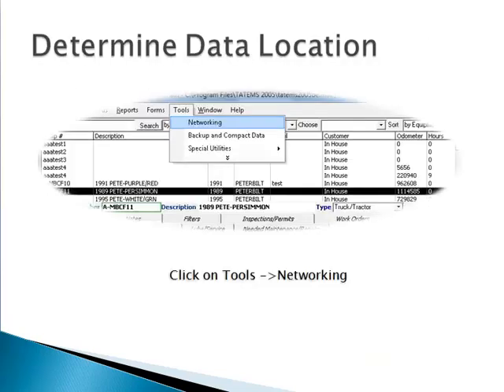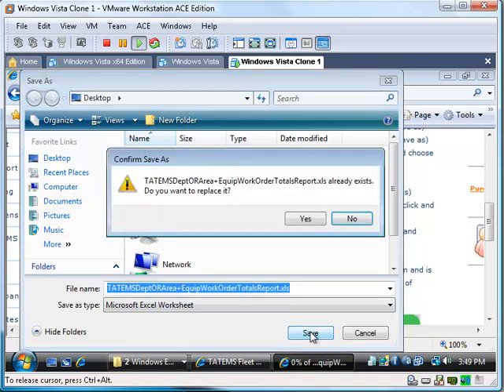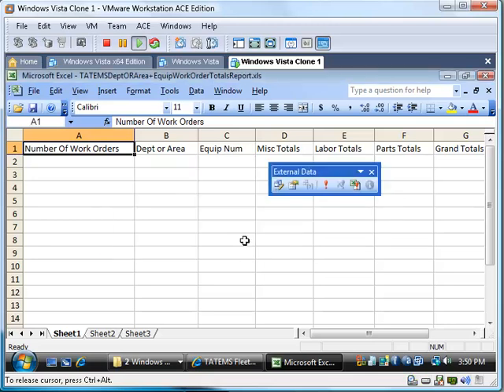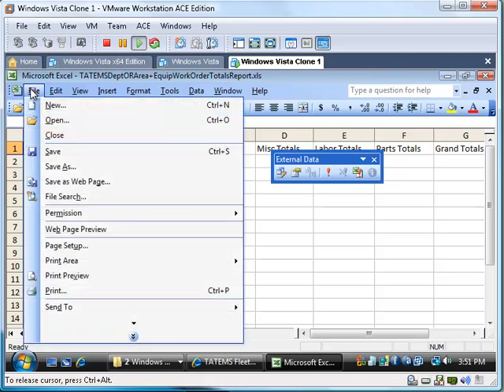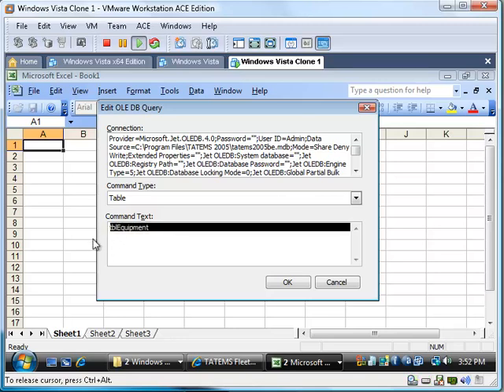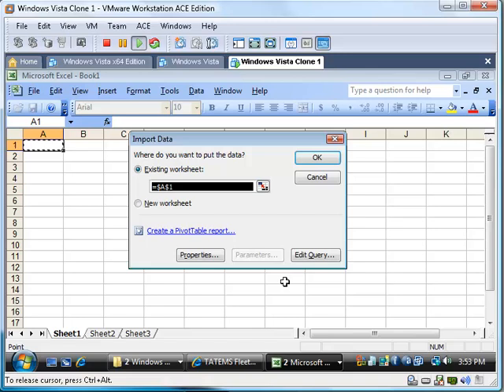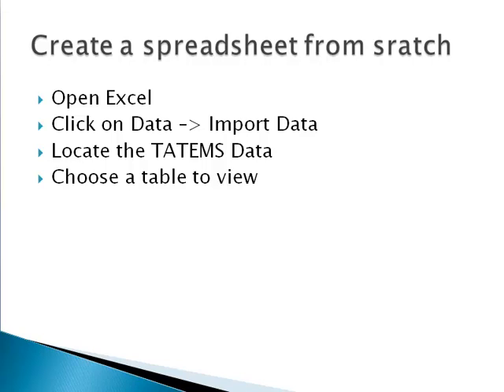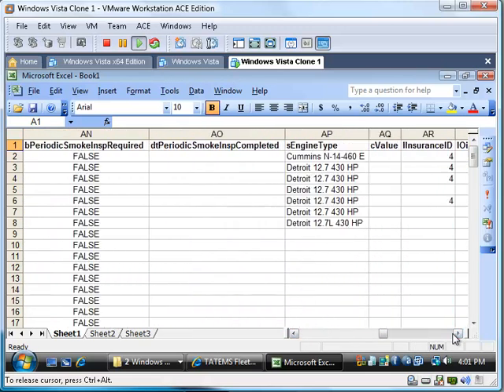TATEMS Import TATEMS Data Into Excel 2003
This video shows you how to use Excel 2003 to import data TATEMS Fleet Maintenance Software and create your own custom spreadsheets like the ones You can also see an in depth article with screenshots of how to do this with Excel 2010